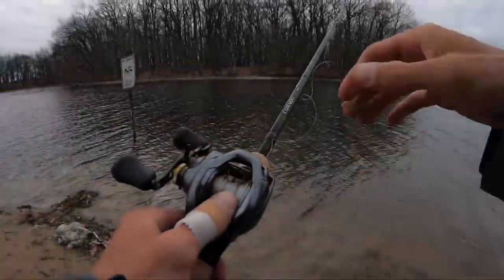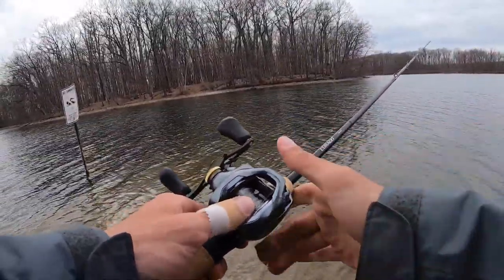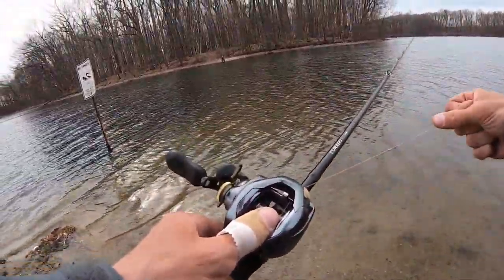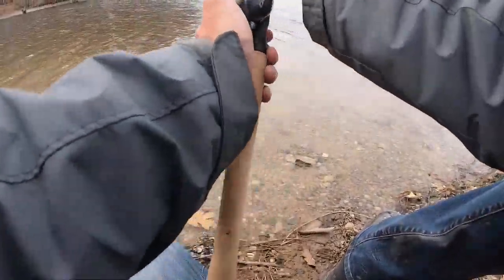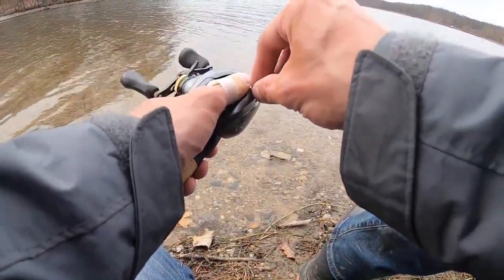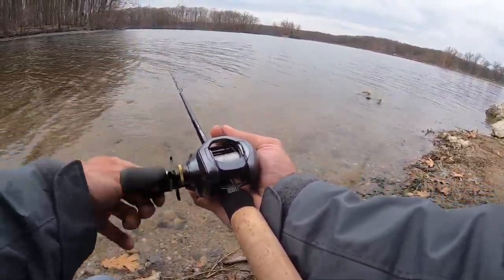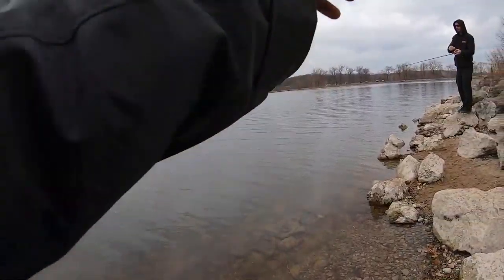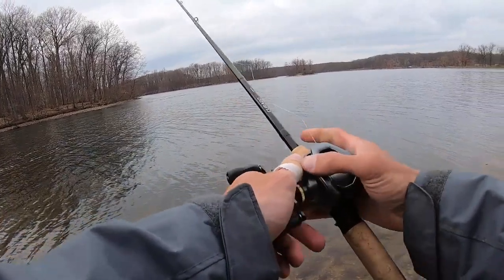How To Fix Shimano Curado DC Backlash!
Curado DC Backlash can be a royal pain and pretty difficult to remove a backlash with this reel. I casted a 1/4 ounce weights with a 5 inch stick bait as hard as I could with a Curado DC and the line went everywhere into a really bad backlash. Press your thumb firmly on the spool, tighten your drag, turn the handle clockwise, open the thumb bar and start to pull line out of your Curado DC. Repeat this steps to remove a backlash from your Shimano Curado DC reel.